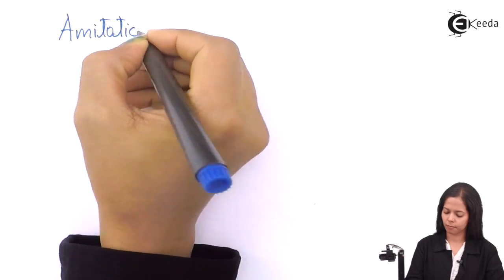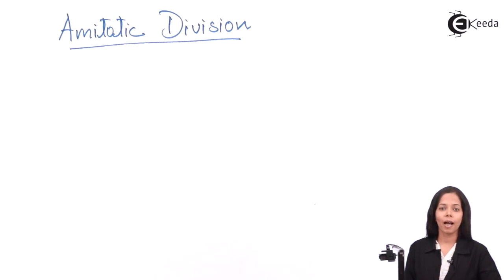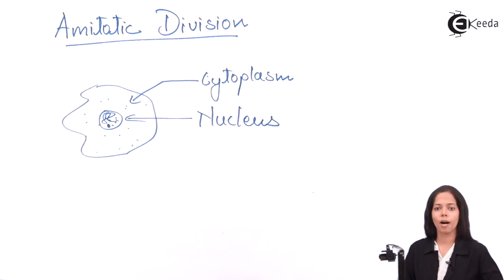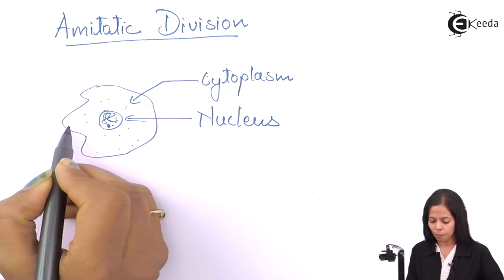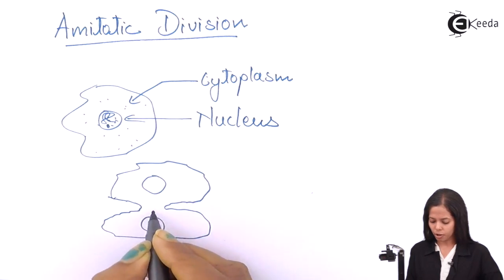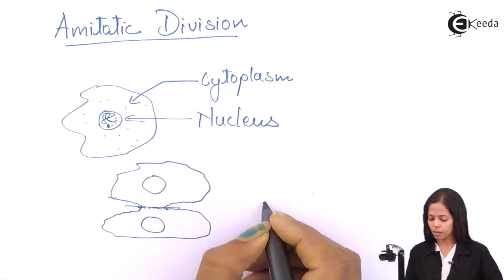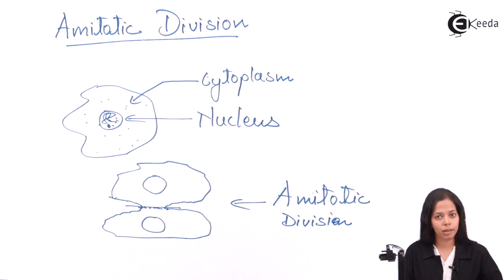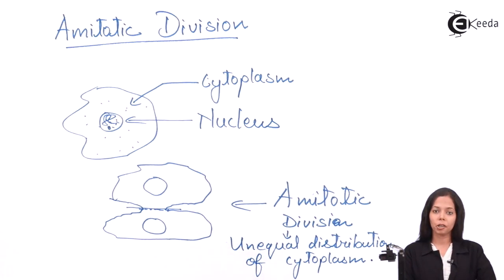What Is Amitotic Division - Cell Division - Biology Class 11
Video Lecture on What Is Amitotic Division from Cell Division chapter of Class 11 Biology for HSC, CBSE & NEET.

Happy Learning : )